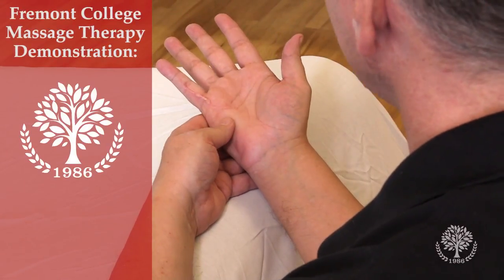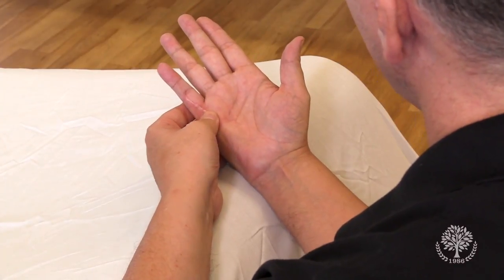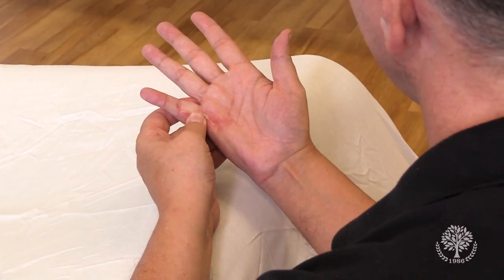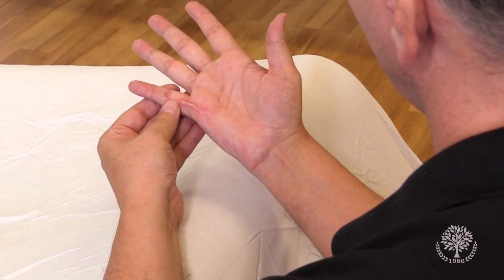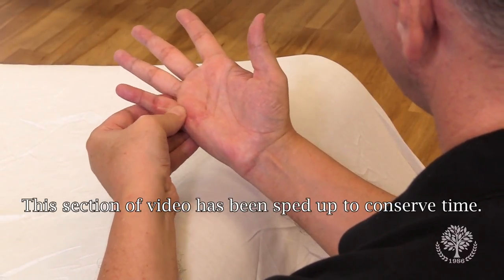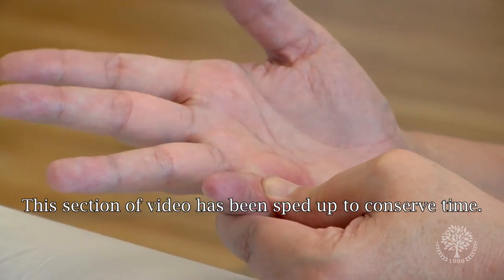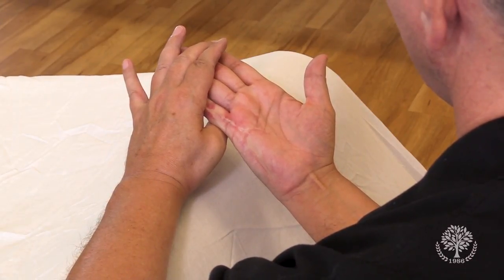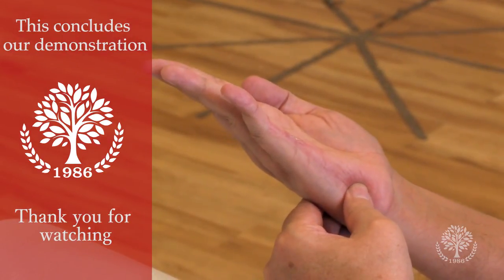Scar Self Release Massage - Fremont College How To Series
Learn how to properly apply self release scar treatments for partial palmar fasciectomy for Dupuytren's contracture.

*If the scar is from a recent surgery it would be best to get authorization from the orthopedic surgeon before attempting this treatment.